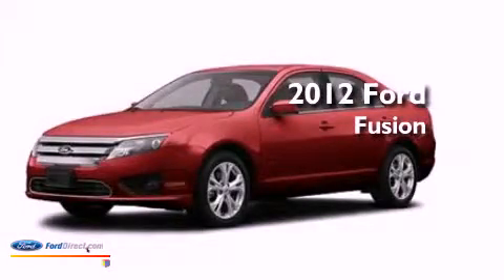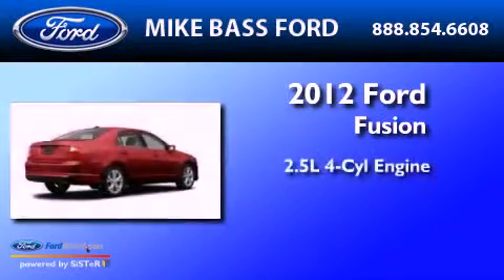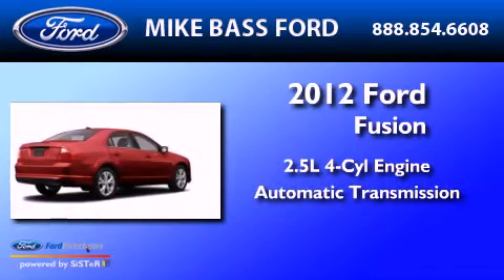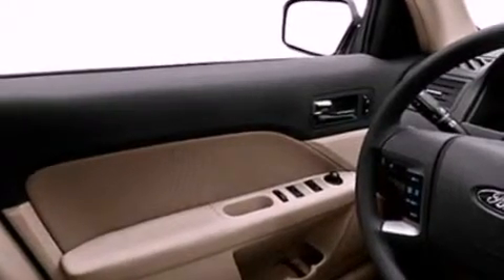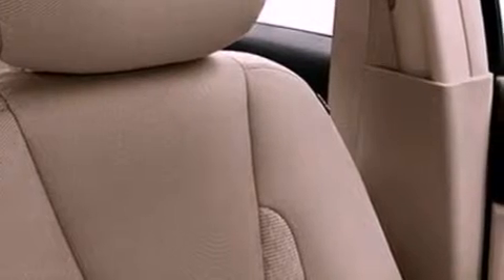2012 Ford Fusion Sheffield Village OH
Year : 2012
 Make : Ford
 Model : Fusion
 Engine : 2.5L I4 16V MPFI DOHC
 Trans . : 6-SPEED AUTOMATIC
 Exterior : BORDEAUX RESERVE METALLIC

 2012 Ford Fusion Sheffield Village  OH